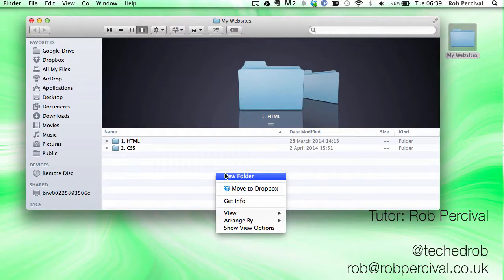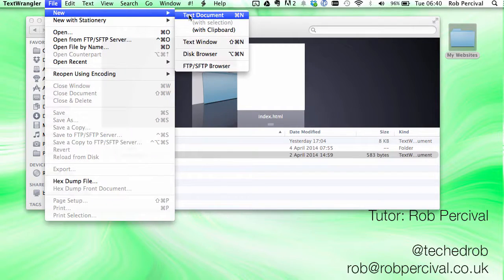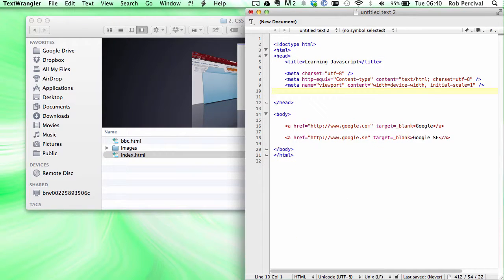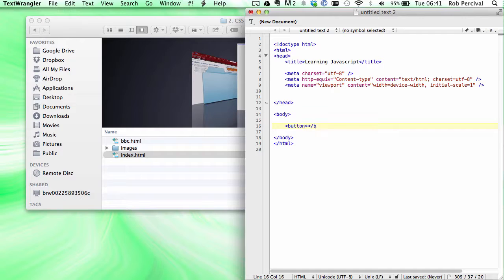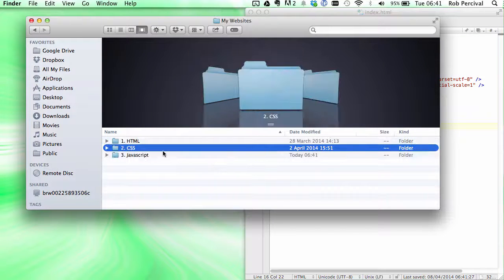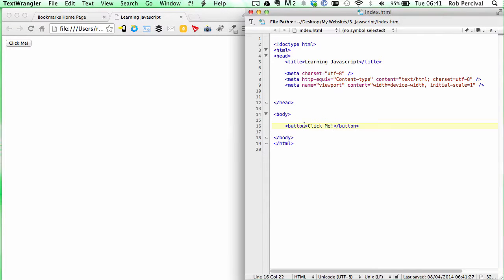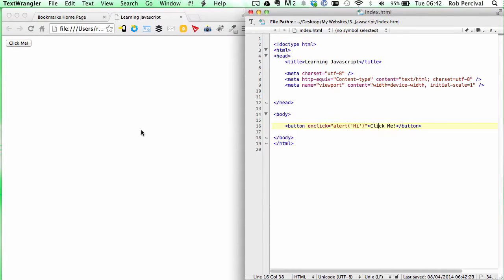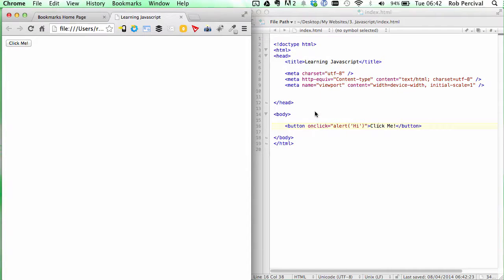001 What Is Javascript